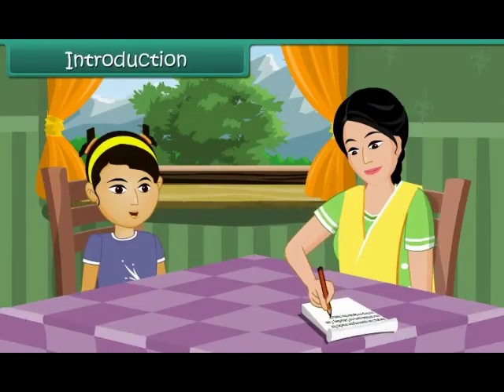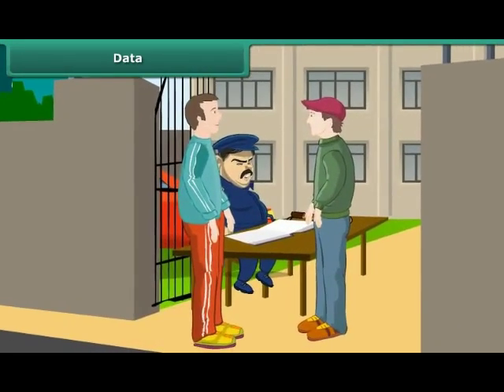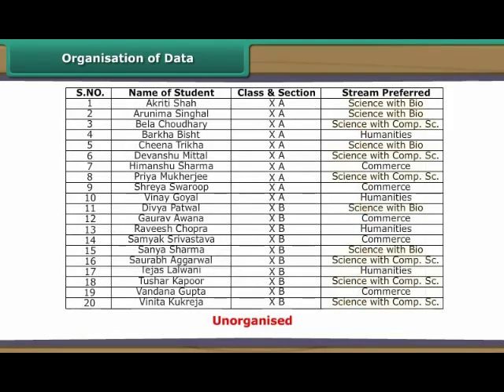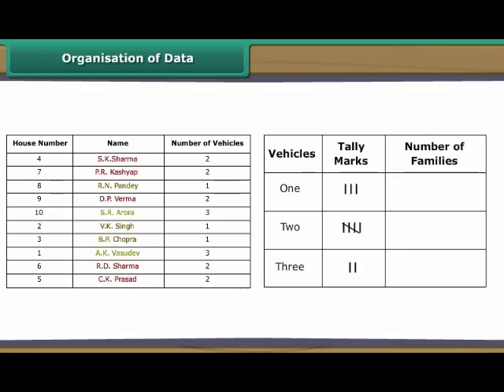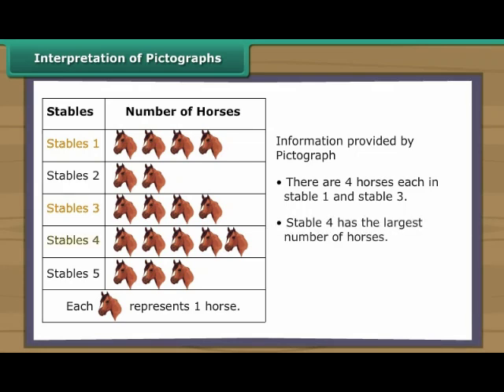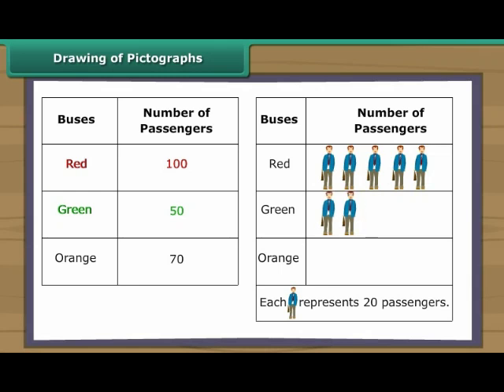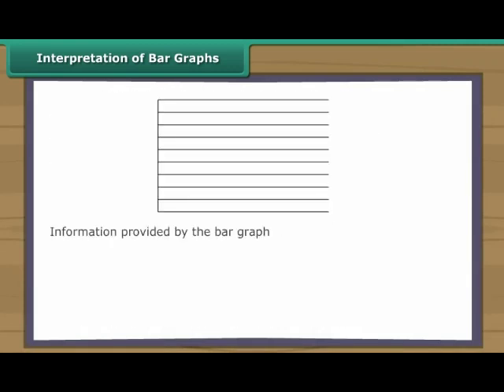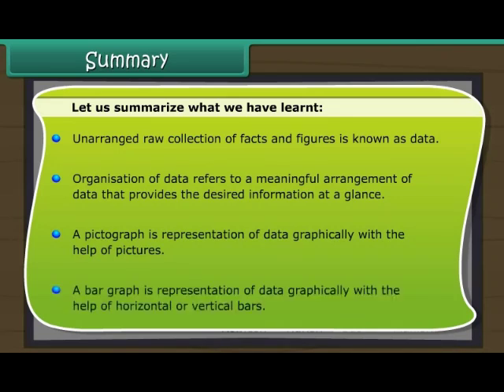Unlocking Data: Mastering Data Handling for Class 6! Annai Academy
🌟 Welcome to ANNAI ACADEMY ONLINE SCHOOL! 🌟 In this exciting video, we explore the fundamentals of Data Handling for Class 6 students. Learn how to collect, organize, and interpret data through various engaging examples and activities. Discover important concepts like tally marks, bar graphs, pie charts, and more!

📊 What You'll Learn:

Understanding data collection techniques
How to create and read bar graphs and pie charts
Real-life applications of data handling in daily life
Tips and tricks to master data interpretation
Whether you're preparing for your exams or looking to strengthen your math skills, this video is your go-to resource!